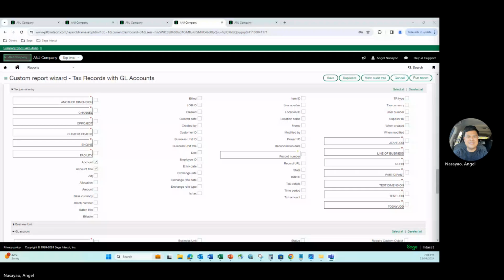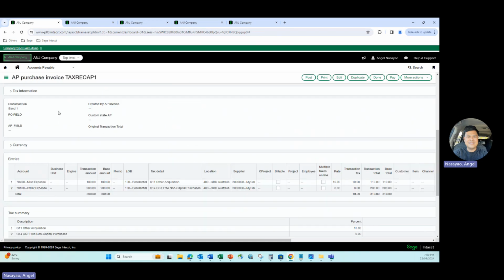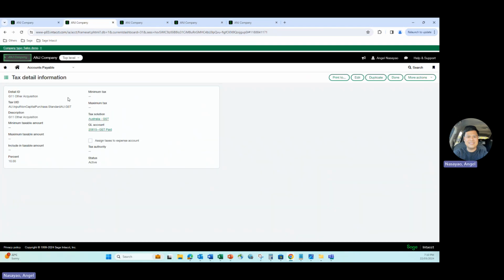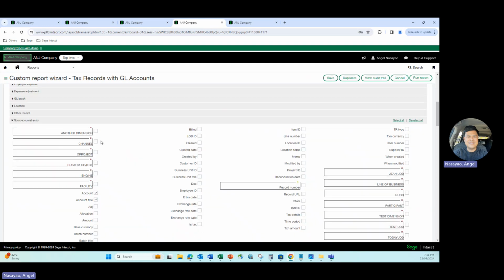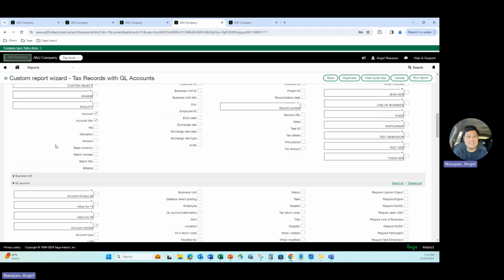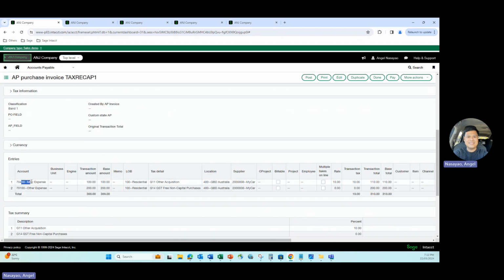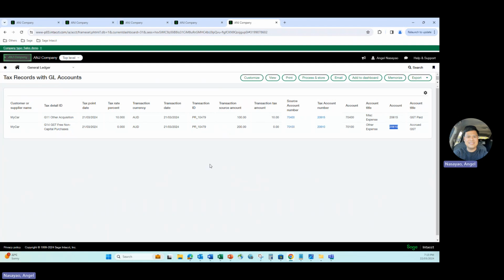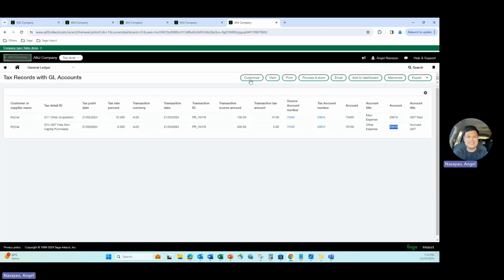Tax Detail with GL Accounts